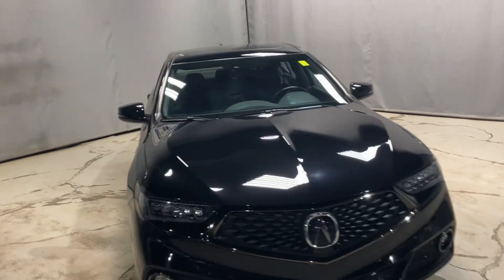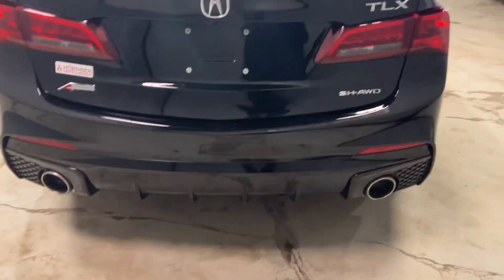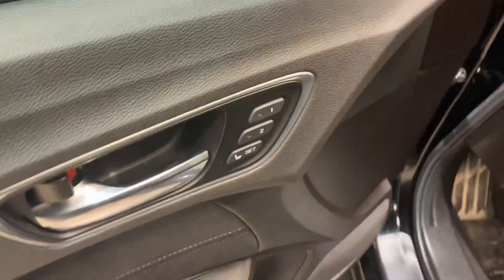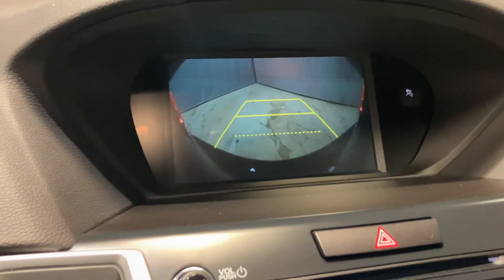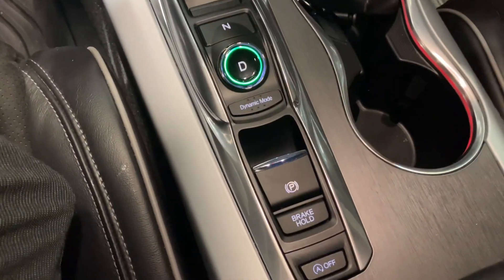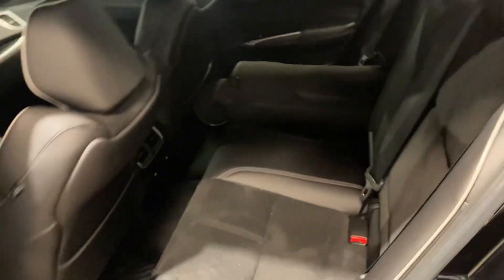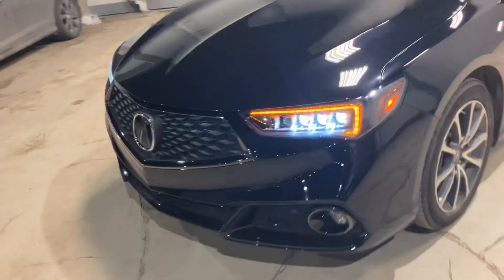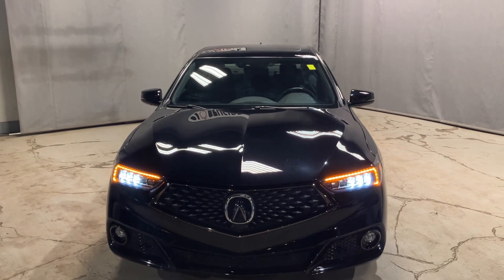2020 Acura TLX!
2020 Acura TLX A-Spec!